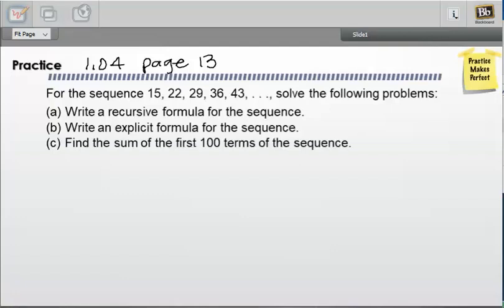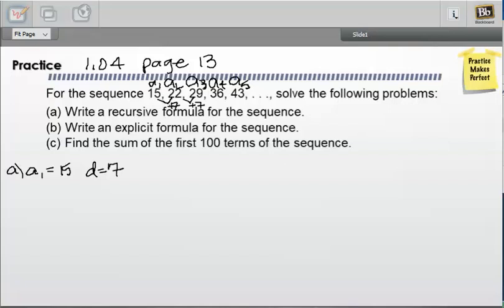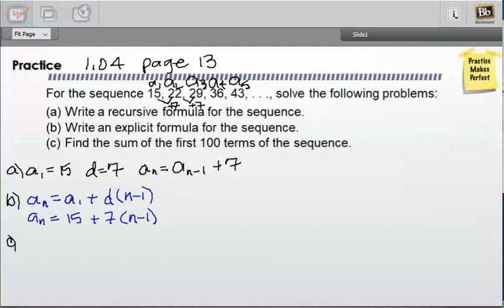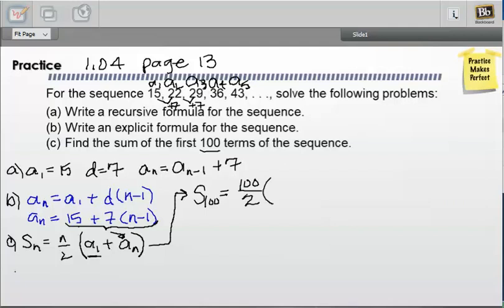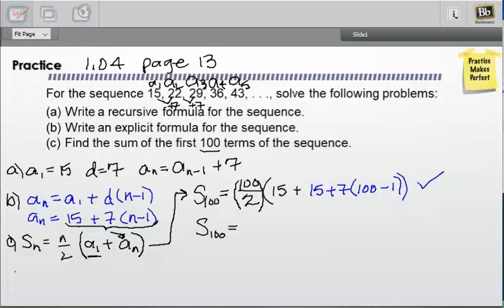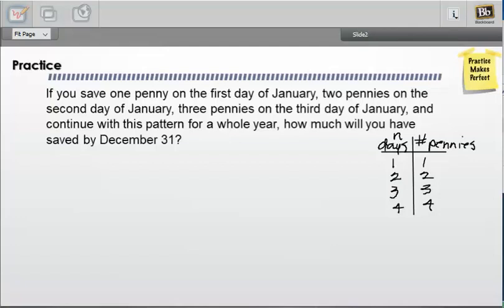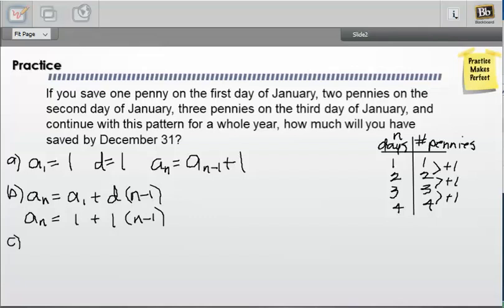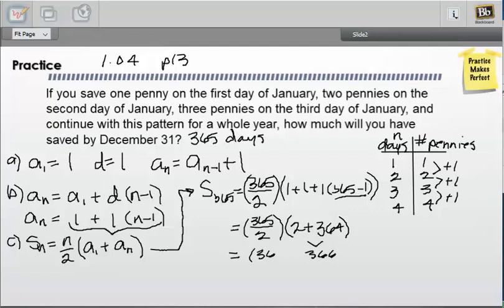F1.04_Partial Sum Formula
Partial Sum Formula